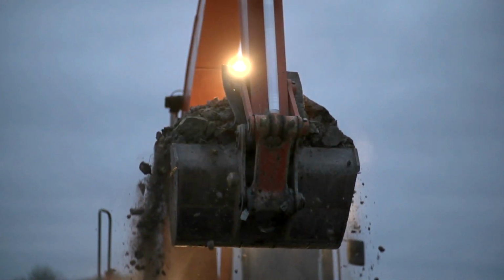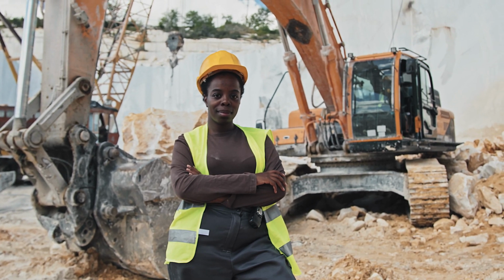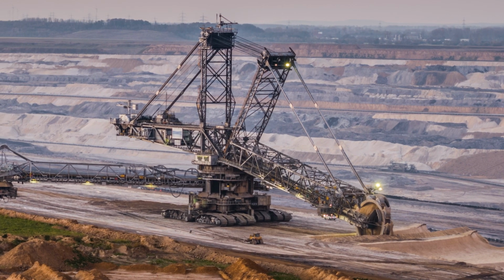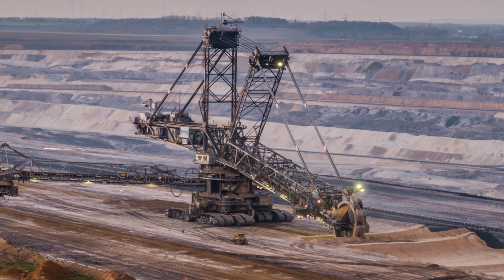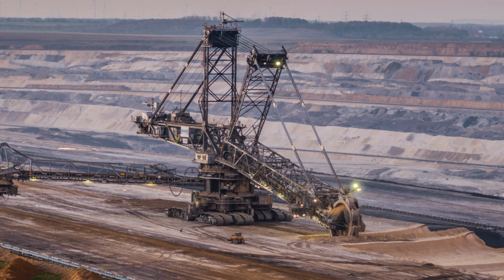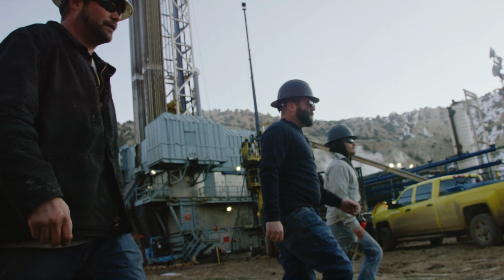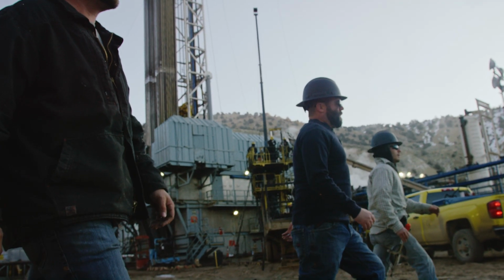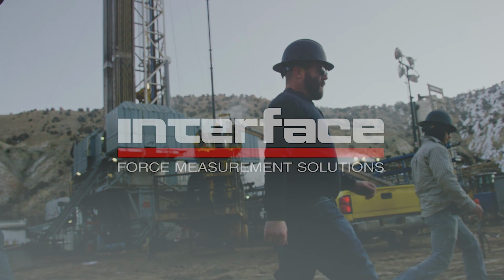Interface | Maximizing Efficiency with Load Cells in Mining Equipment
By accurately measuring the weight of bulk materials, Interface's load cells help mining companies optimize their operations, enhance safety, and maintain compliance with industry regulations. Whether it's monitoring payloads, tracking material flow, or controlling conveyor systems, our load cells are indispensable tools that contribute to improved productivity and profitability in the mining sector.